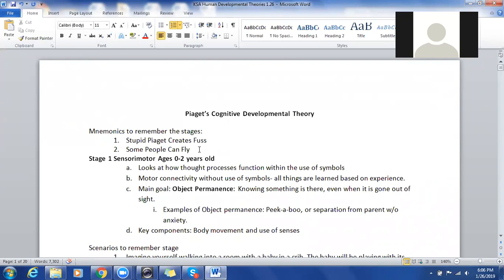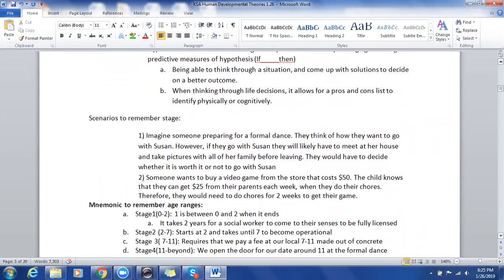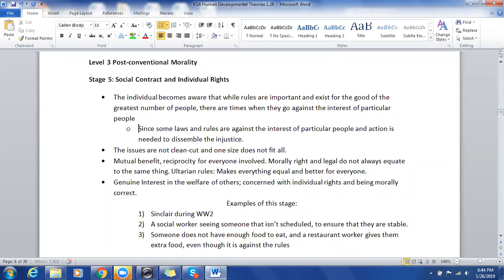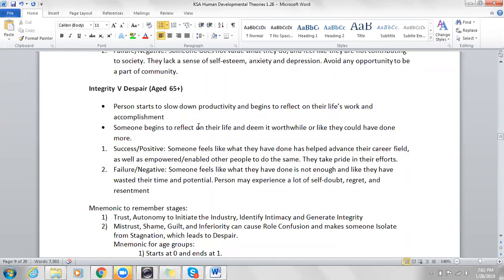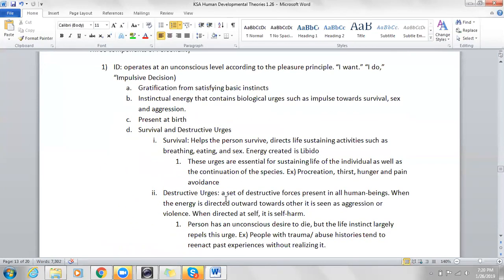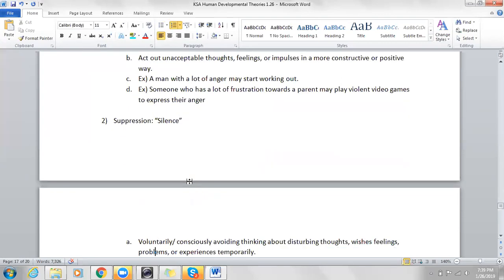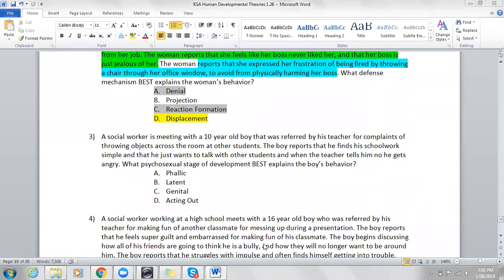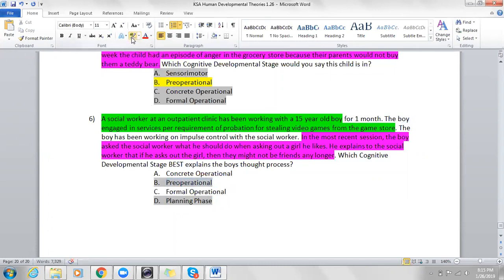KSA Study Group 1 Human Development